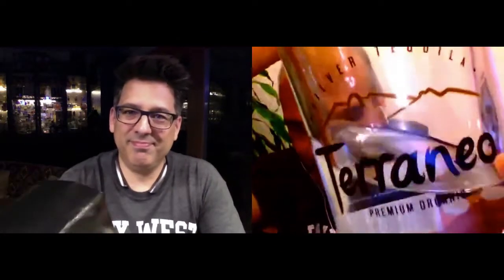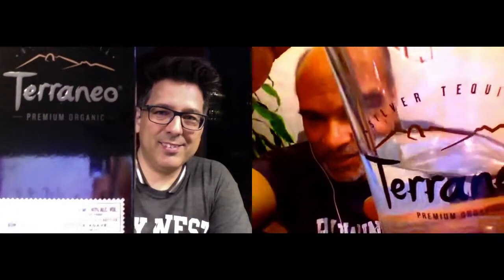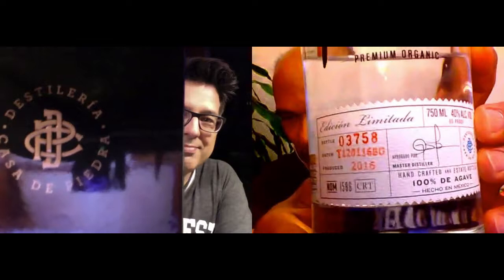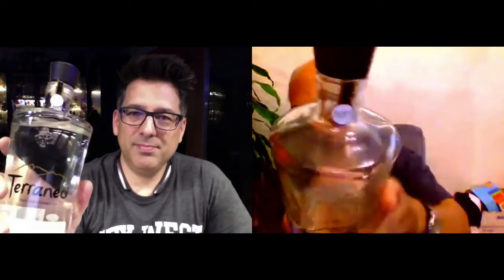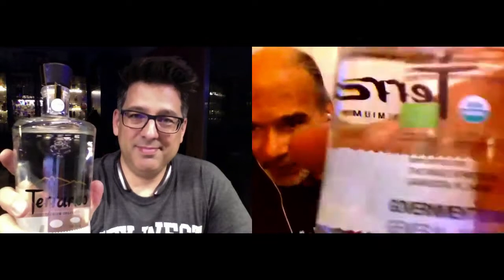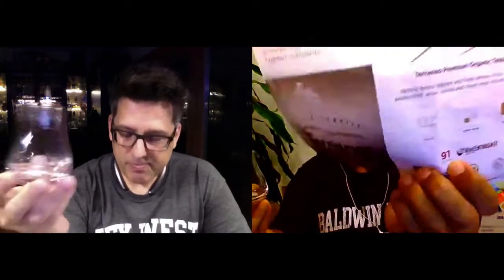Terraneo Organic Silver Tequila Review | Tequila Aficionado